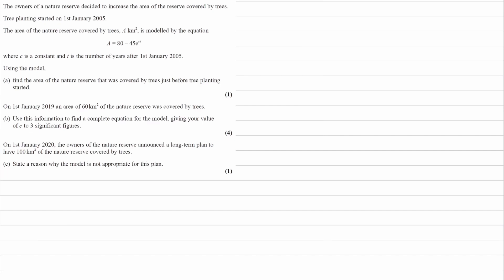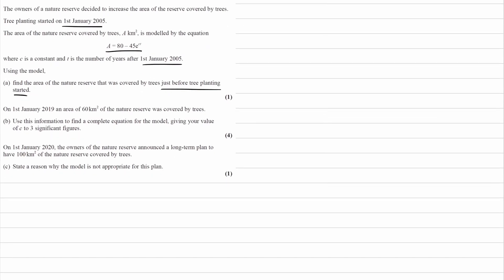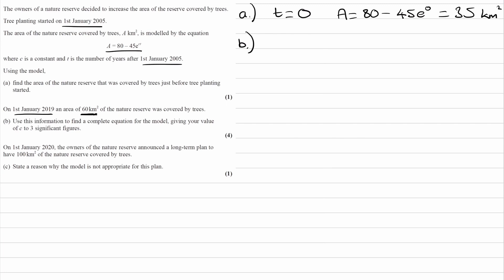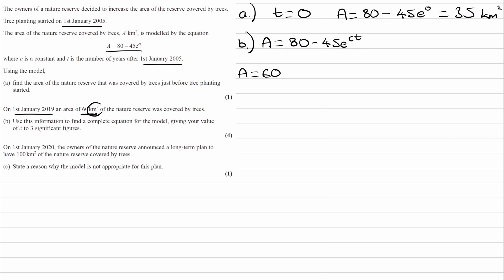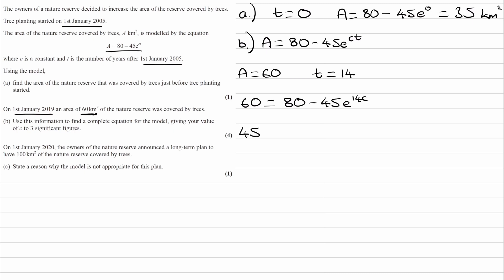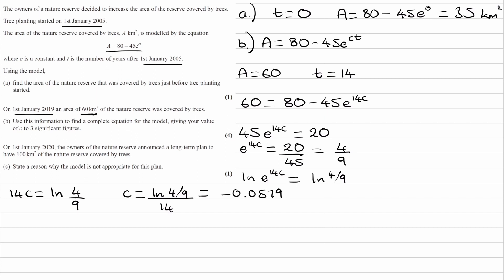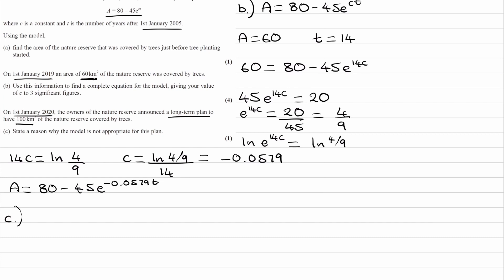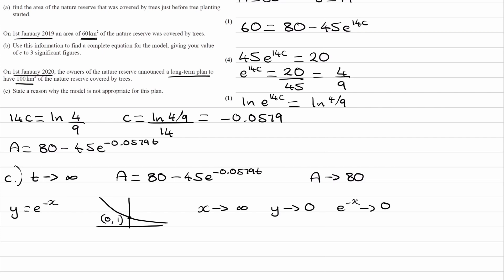Exponentials & Logarithms Exam Questions - A Level Maths - Edexcel Pure Year 1 - Q2 (level 1)